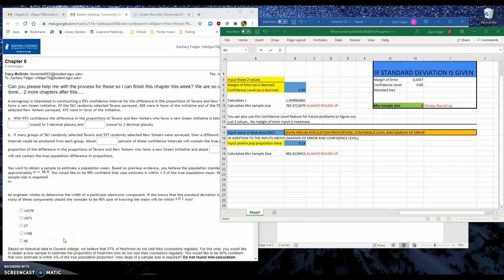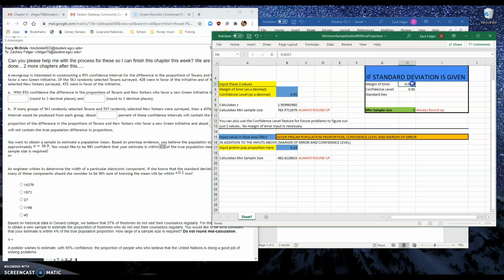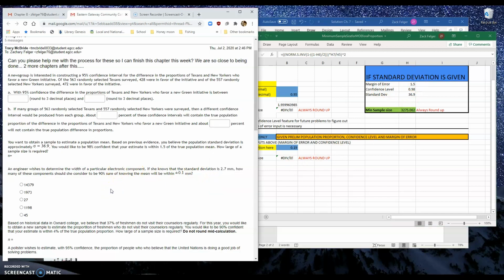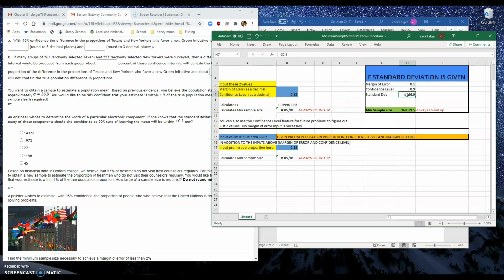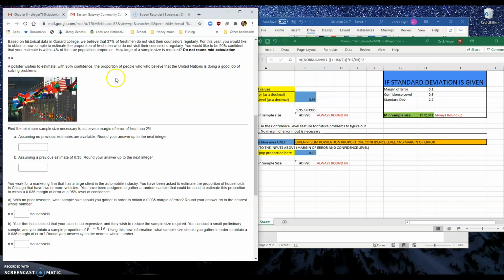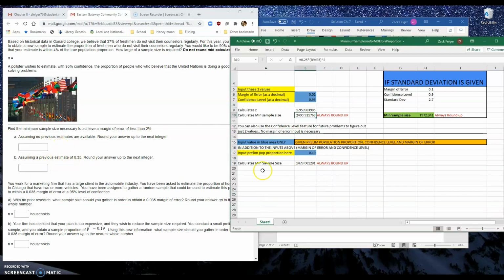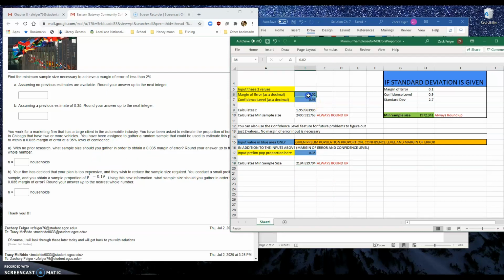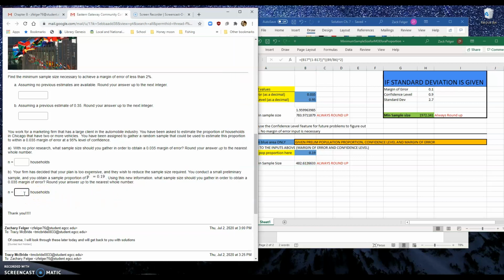Min. Sample Ch.8